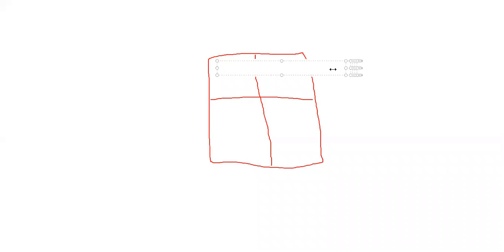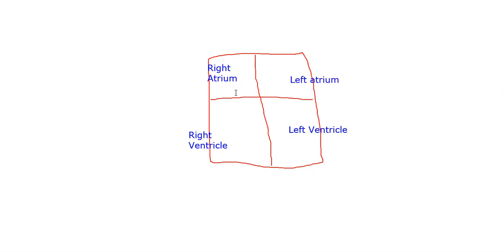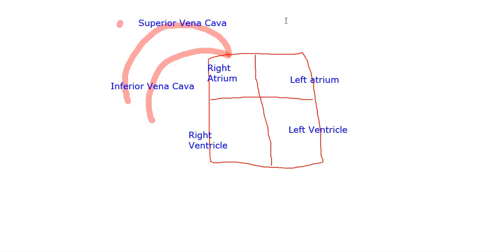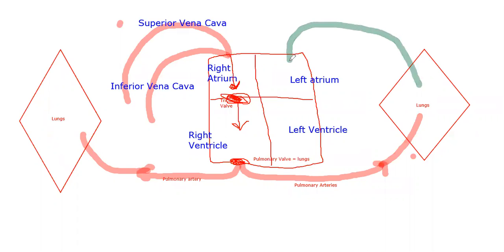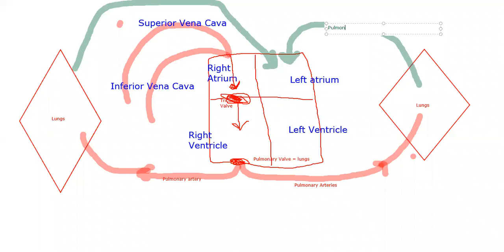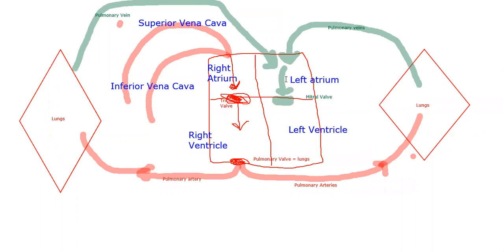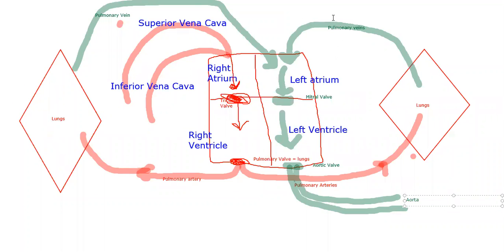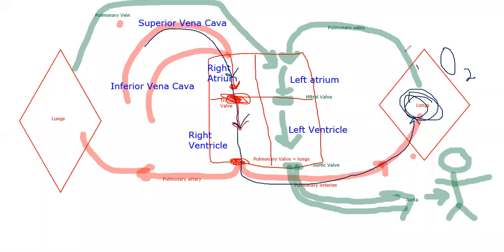Zoom Video: Path of Blood Flow Through the Heart